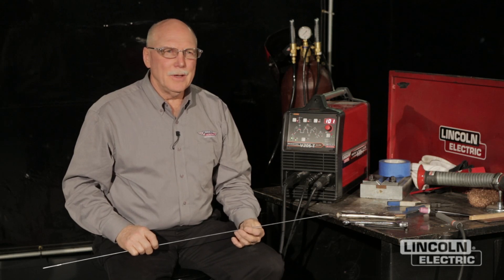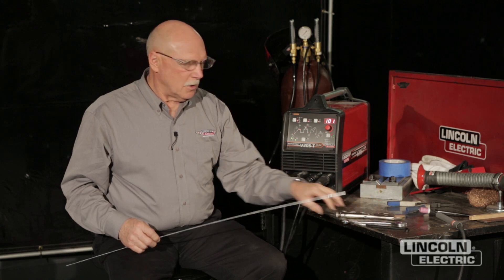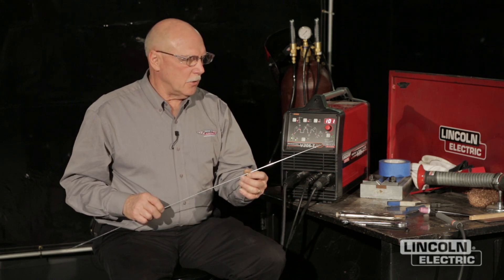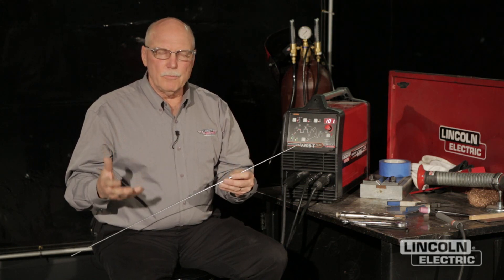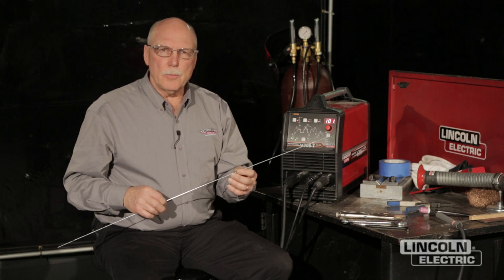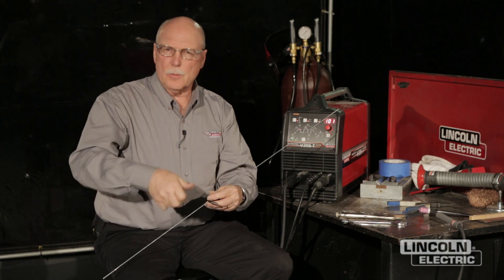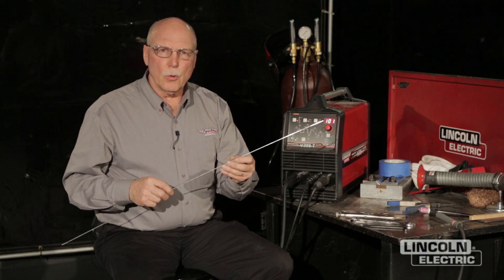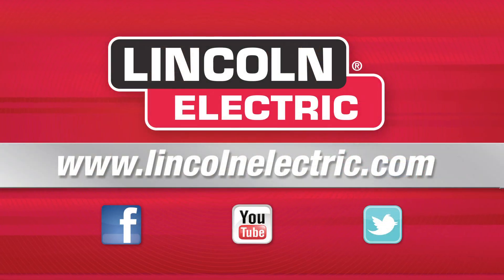Tech Tip: Repairing Tools with 312 Stainless Filler Rod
Dennis Klingman explains why 312 Stainless is the best filler rod to use when repairing or altering your tools.  For more information on our stainless line of consumables, go